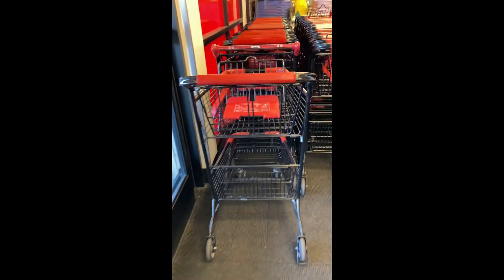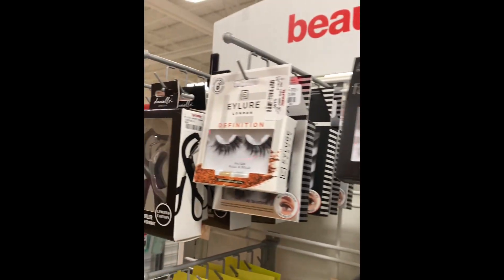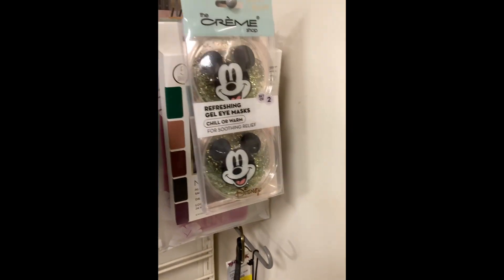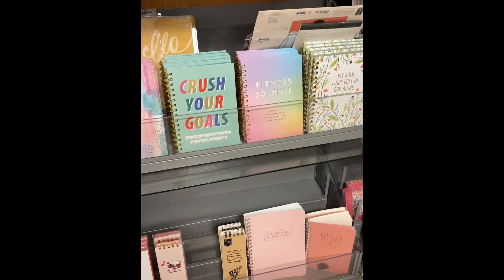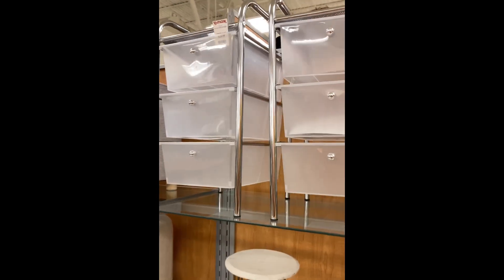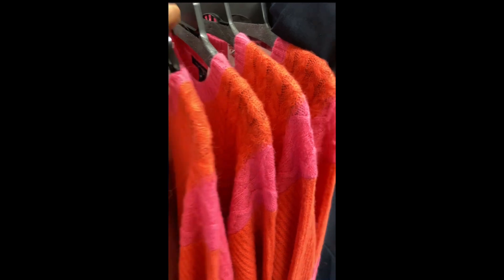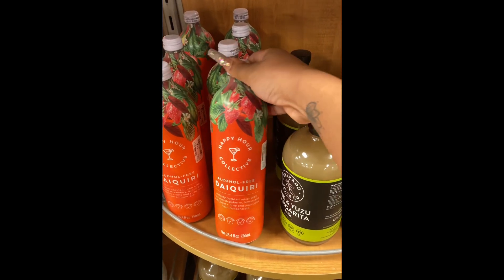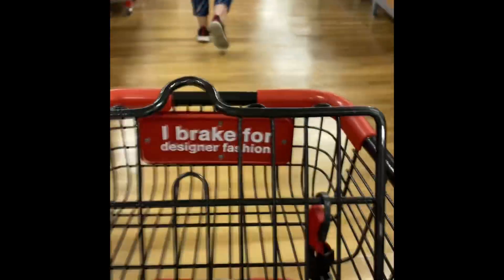Shop 'Til You Drop! Join Me On My TJMaxx Adventure! TJMaxx Finds ShopWithMe Vlog #2023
Come with me on a shopping trip to TJMAXX, let's see all the goodies we can find! After a long work day let's see what we can treat ourselves with and all the extras we don't really need 😂